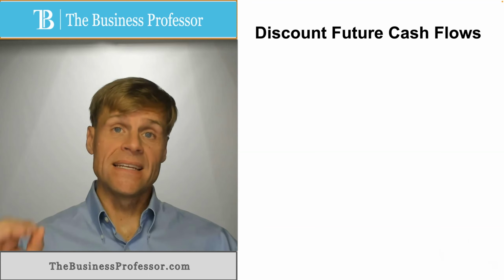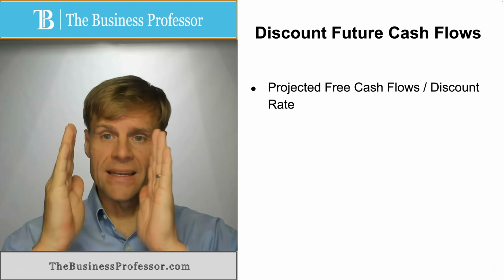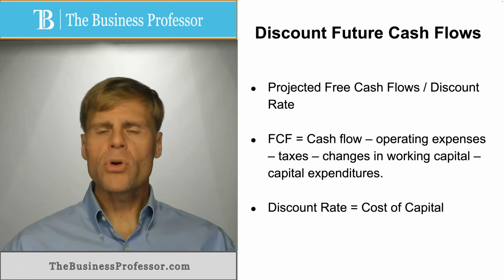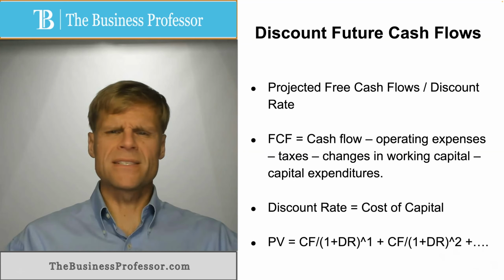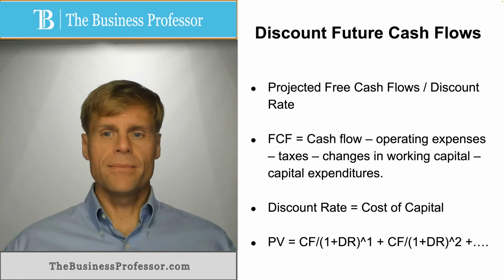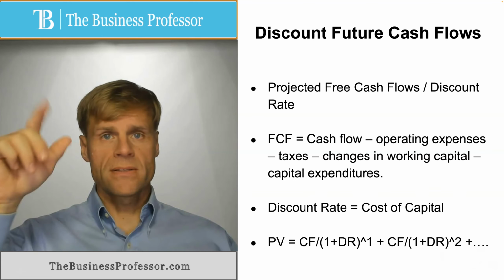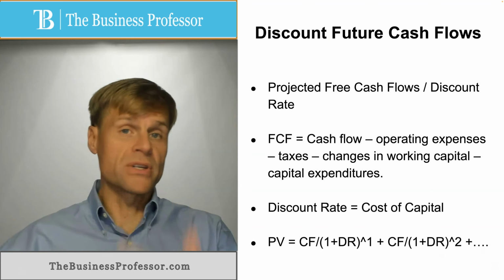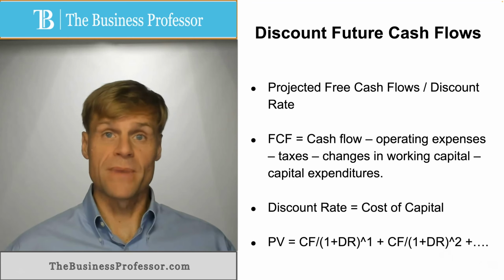Discount Future Cash Flows - Business Valuation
What is the Discounted Future Cash Flows or DCF method of business valuation?